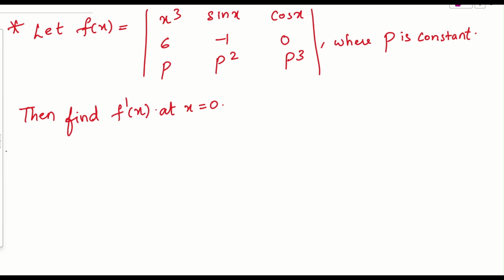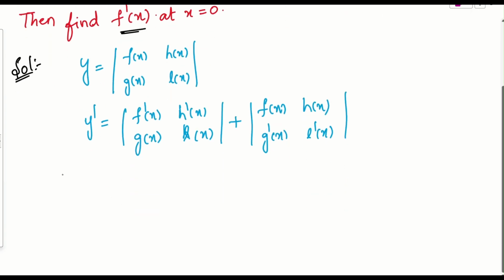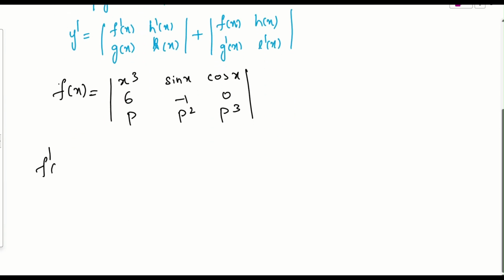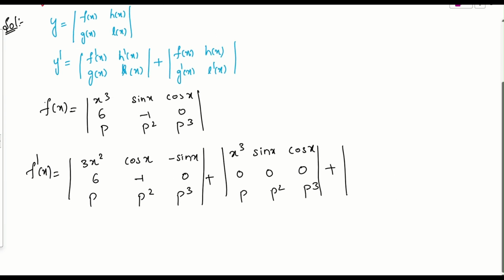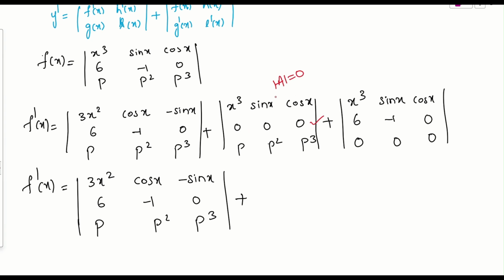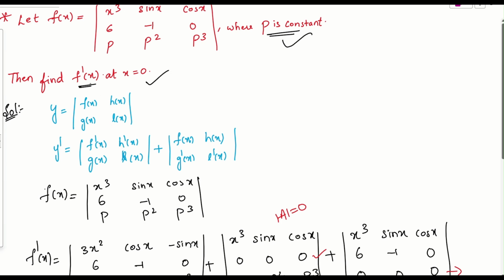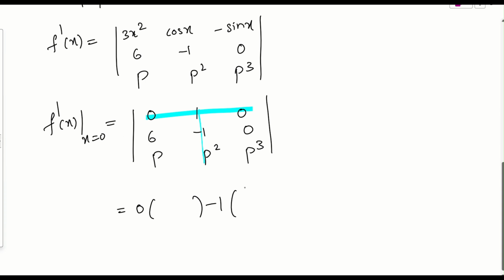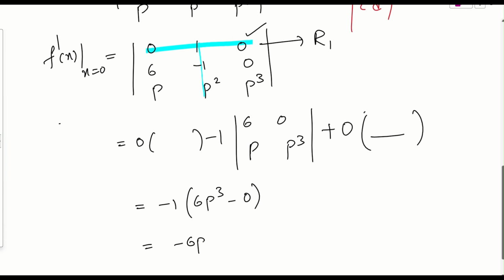If 𝑓(𝑥)=|𝑥^3 sin 𝑥 cos 𝑥,6 −1 0,p 𝑝^2 𝑃^3|, p is constant, then find f'(0)|jee mains derivative math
1)If 𝑓(𝑥)=|𝑥^3 sin 𝑥 cos 𝑥,6 −1 0,p 𝑝^2 𝑃^3|, p is constant, then find f'(0)
2)jee mains differentiation problems
3) important problems on derivatives
4) class 11 derivatives important problems
5) class 12 derivatives important questions
6)how to solve derivatives easily
7) famous derivative problems
8) previous years jee problems
9) important board problems in maths
10) important differentiation problems for boards
11) problems on chain rule in derivatives
12) problems on product rule
13) how to differentiate determinants
14) problems on finding differentiation foe determinants